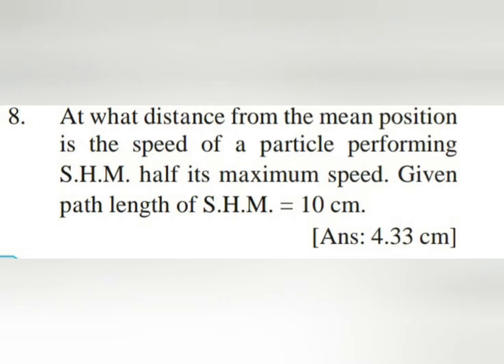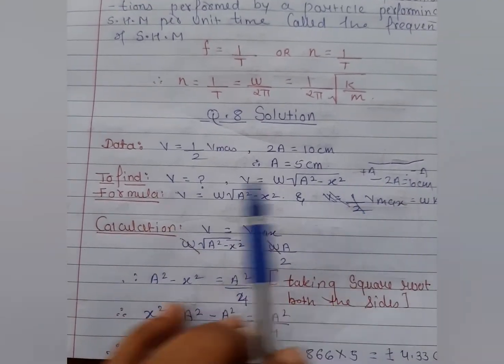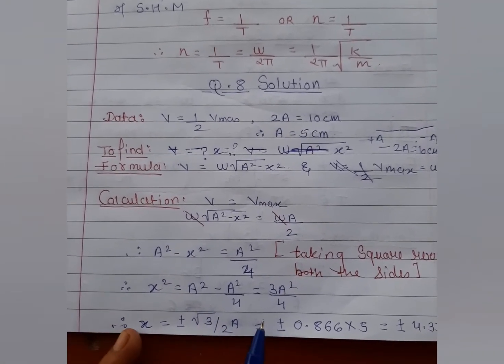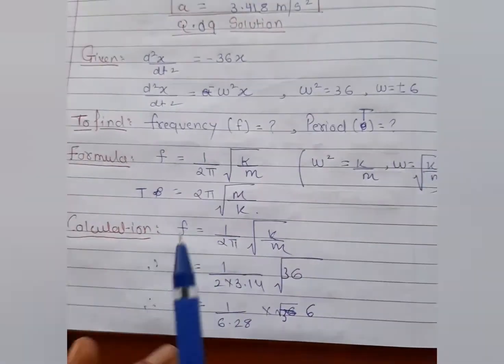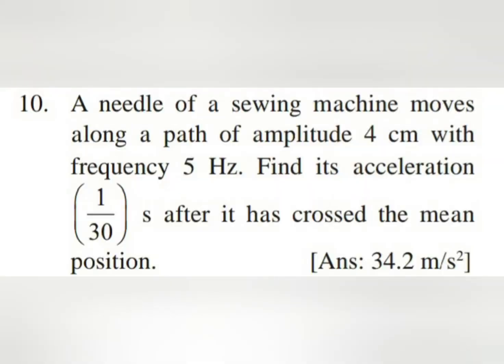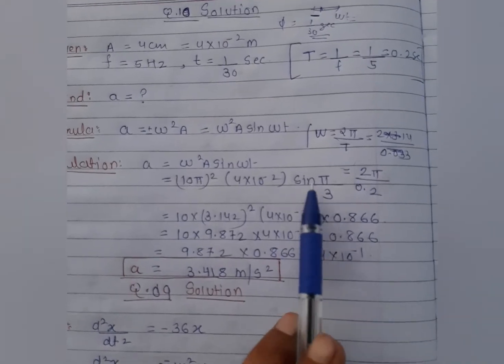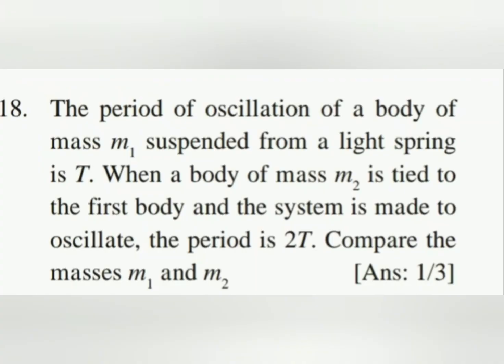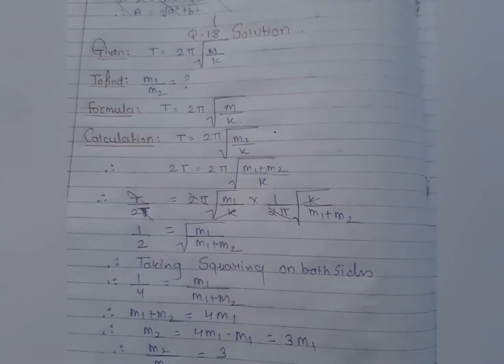12 sci| chapter 5| Numericals |part 7